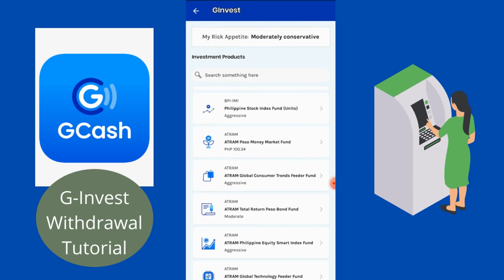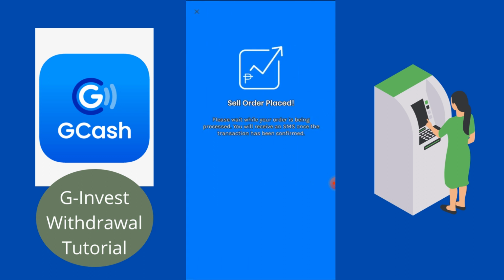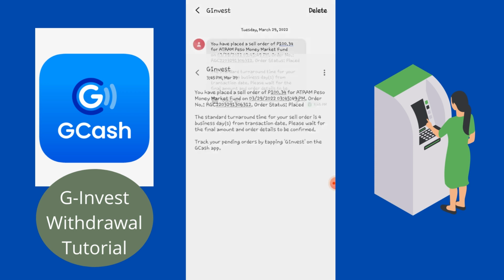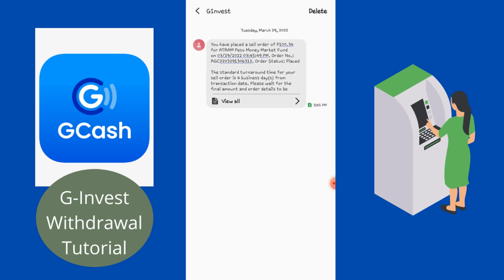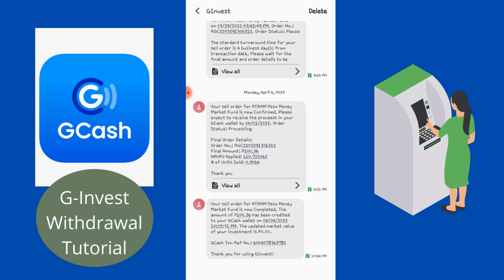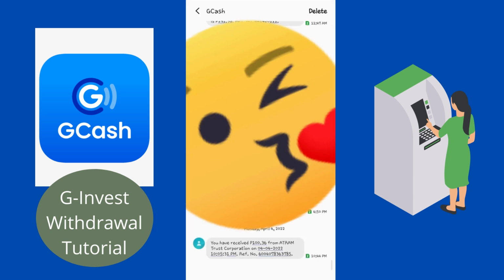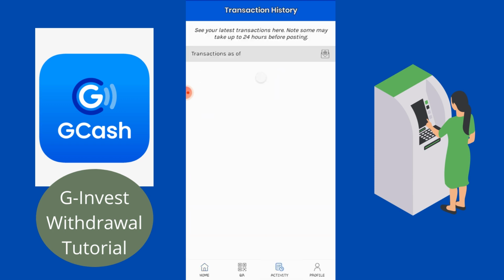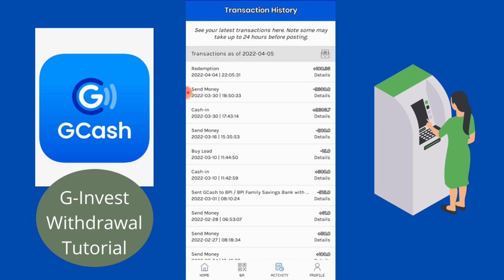How to get your money from G-invest 😀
Step by step tutorial to withdraw your investments from G-invest 2022!